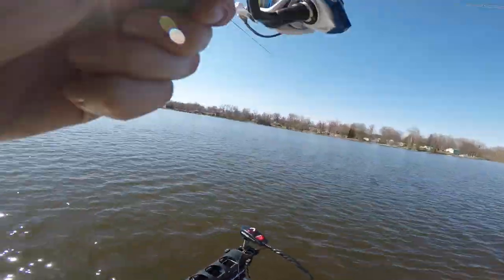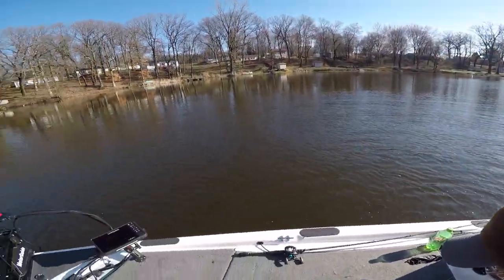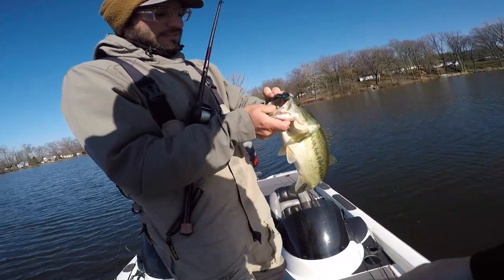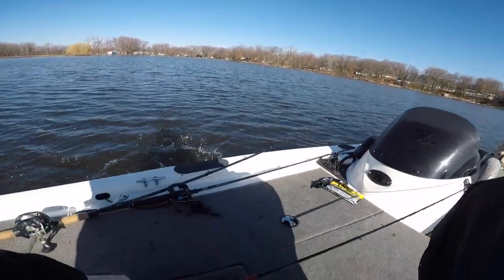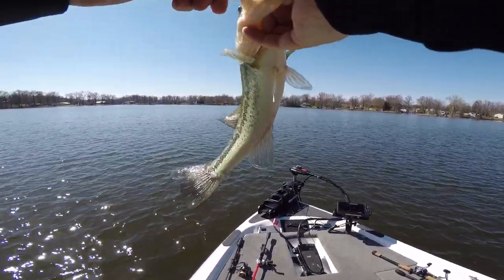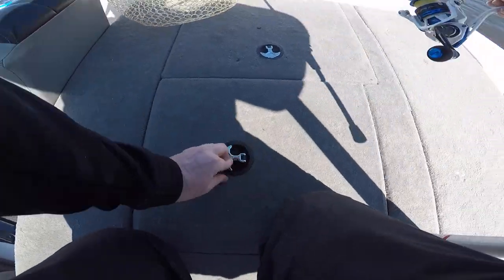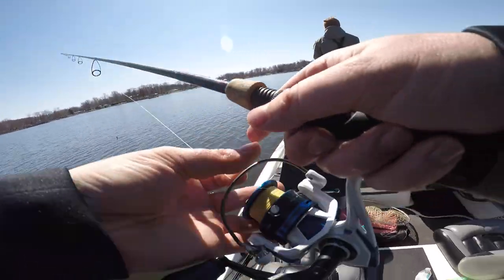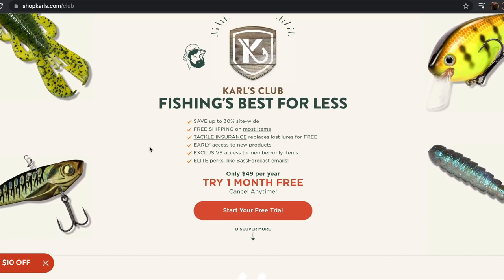You're dumb if you don't throw this bait in the spring...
Finesse swim baits are one of the most overlooked lures for giant spring largemouth. Their subtle action draws massive bite and make some of the most finicky fish eat in cold water.

Get 10$ off by using the code: BASSINBILL10
Use the link above to claim your FREE $10 off now!

Try out Mystery Tackle Box for $9.99 here!
Use code: BASSINBILL

EGO Fishing Net
EGO Bump Board
EGO Tackle Bag
EGO Pliers

GEAR Used in Video Linked Below
BEST Reel for under $100
Big Camera
GoPro I Use
BEST Sd Card
CHEAPEST GoPro Chest Mount
Secondary GoPro